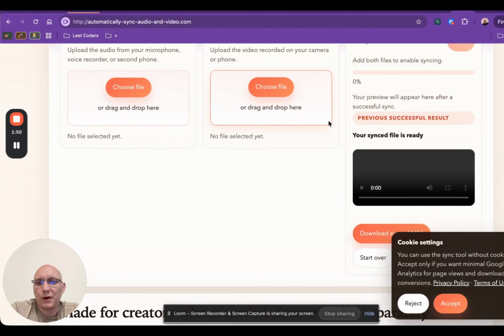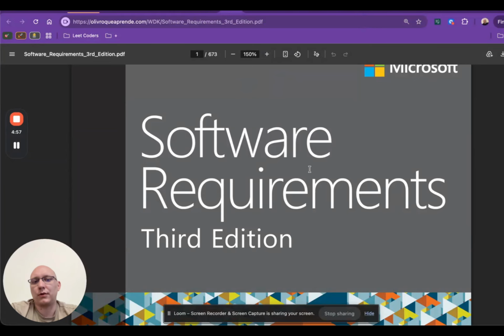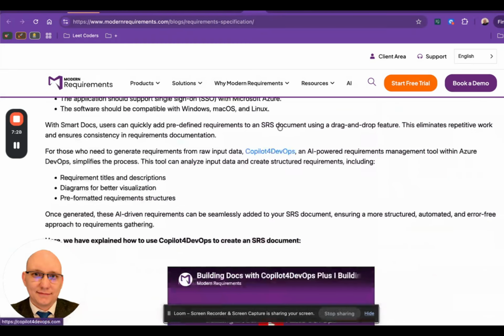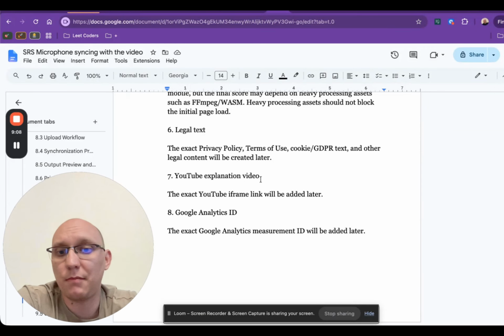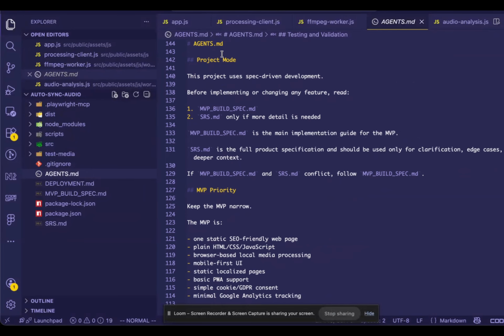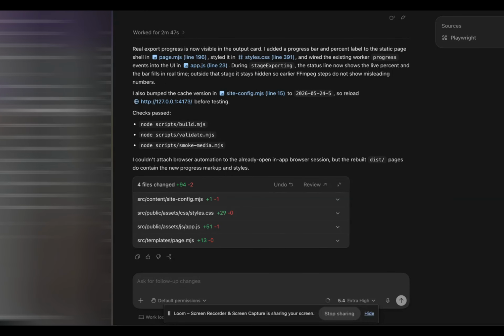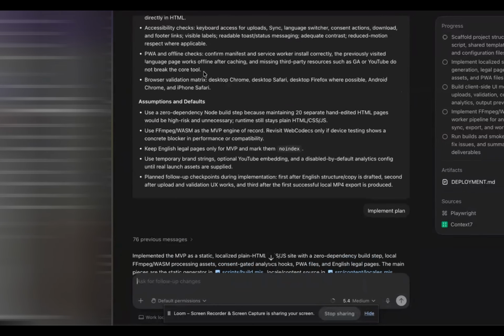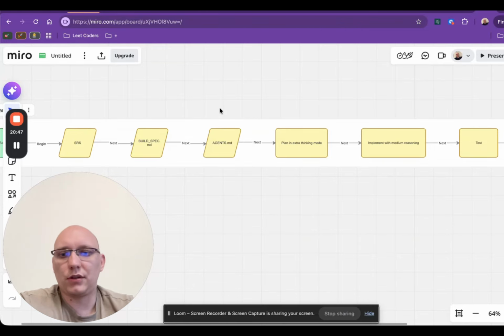How to build spec-driven MVP with AI in one shot for real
I've built this app with AI in one prompt.

In this video, I’m explaining my first steps with spec-driven development. I’m personally sure that as developers, we have to write specs and take full ownership of the final result, not just write code anymore.

00:00 Intro, project description
02:35 SRS (Software Requirements Specification)
07:11 Build Spec file
09:18 Making an agent
10:52 Planning with extended thinking
12:55 Sum up